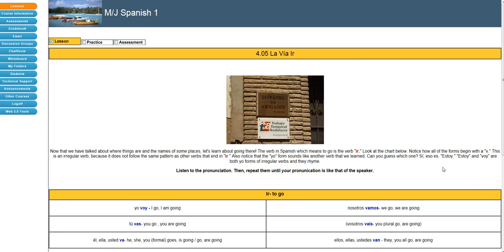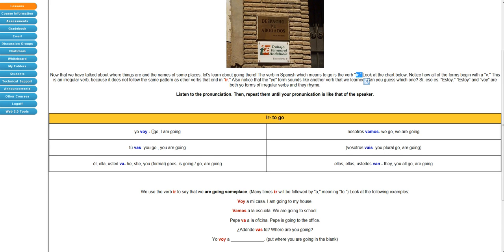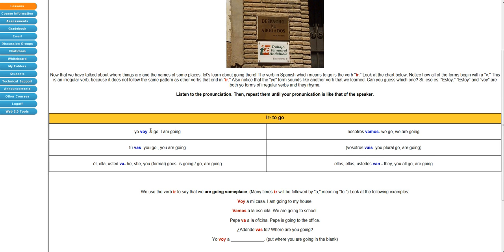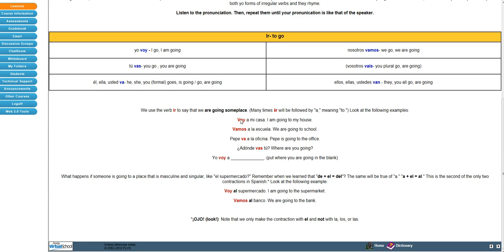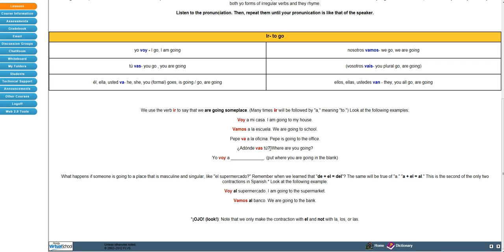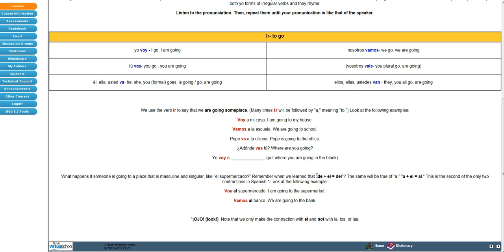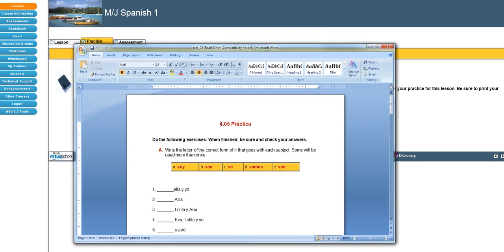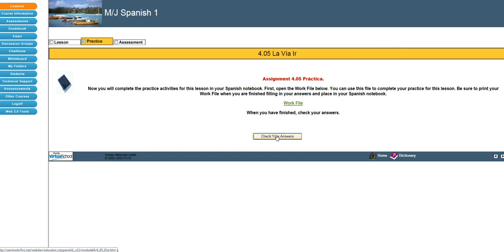MJ 4.05 - ir